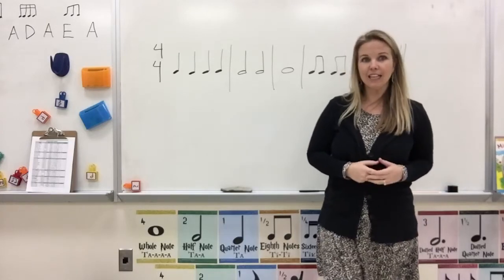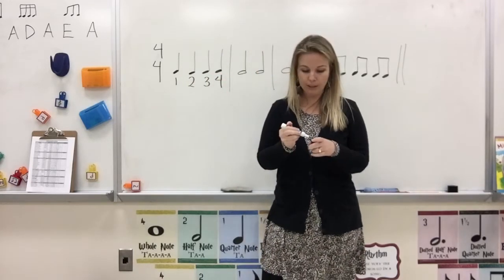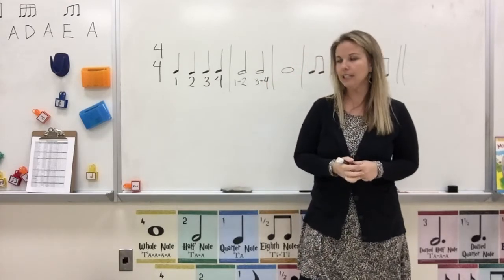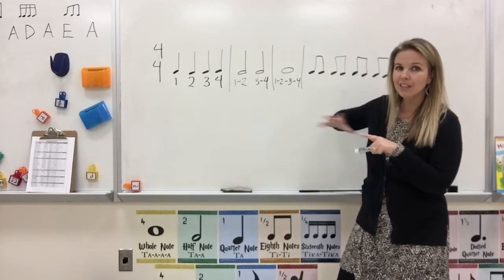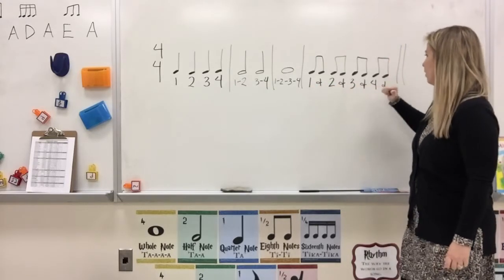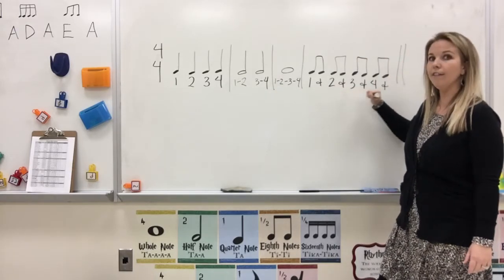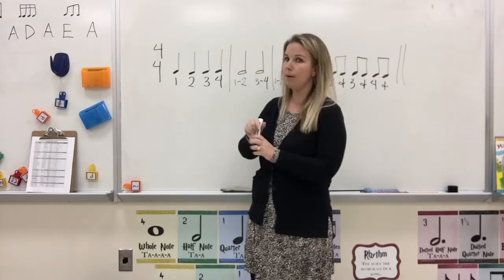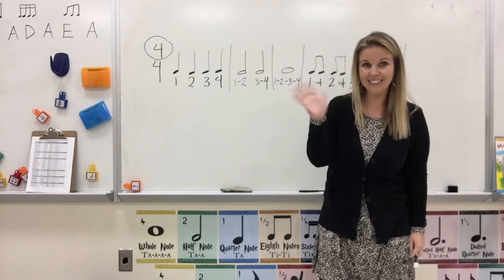Counting Rythms Using Numbers